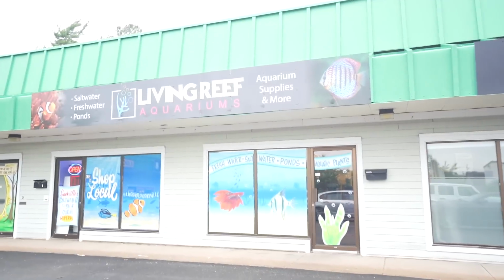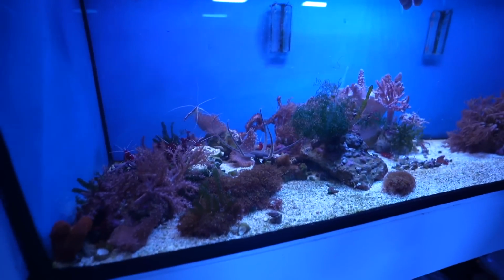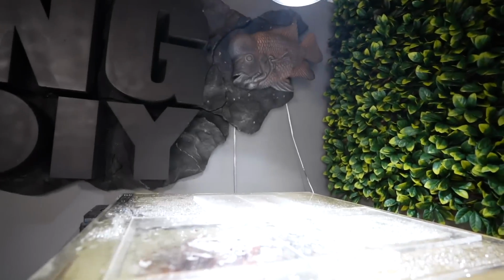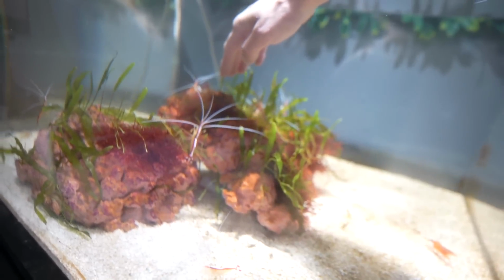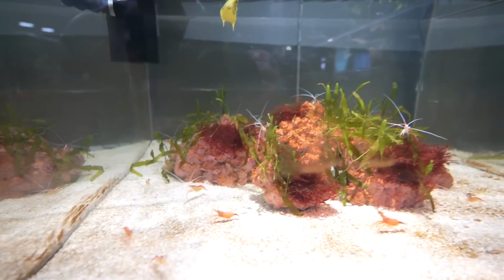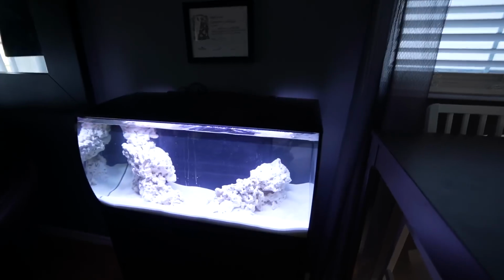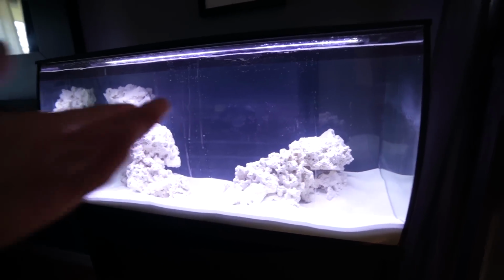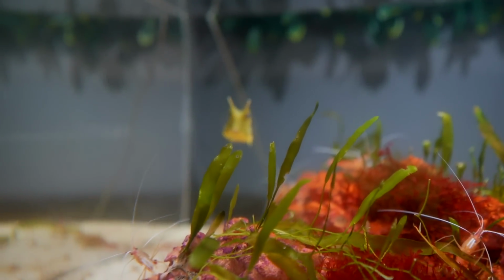How I bought her DREAM FISH!!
The king of diy buys a new fish for Tamara and her aquarium